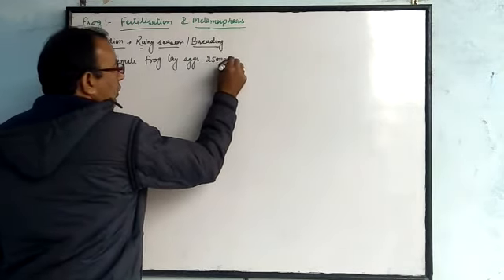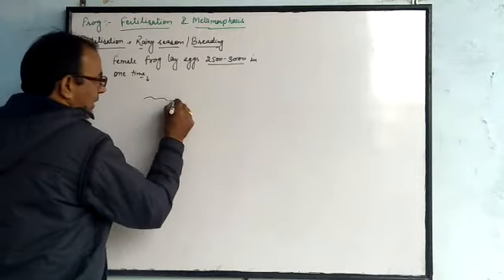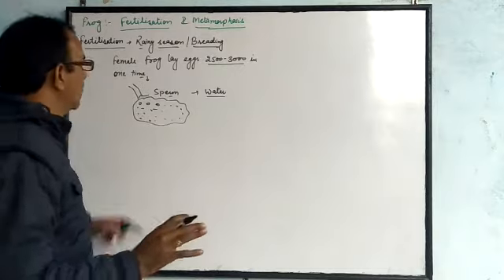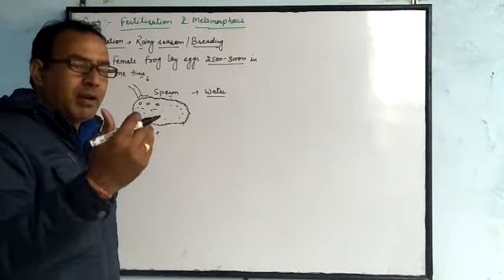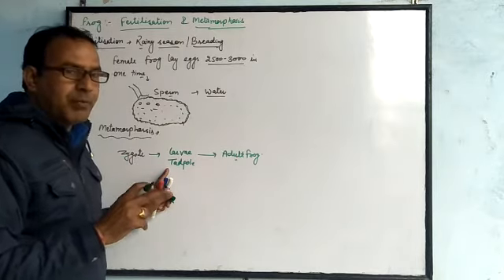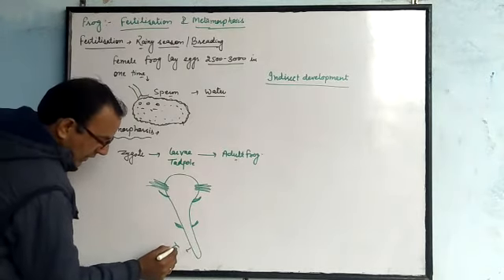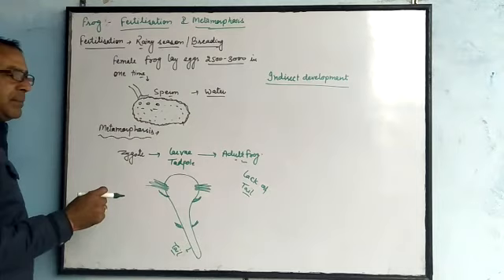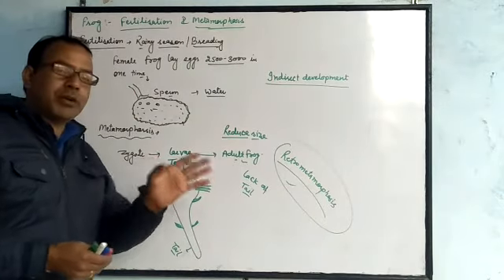Structural Organisation in Animals Part 41 (10+1) Anatomy Fertilisation and Metamorphosis in Frog